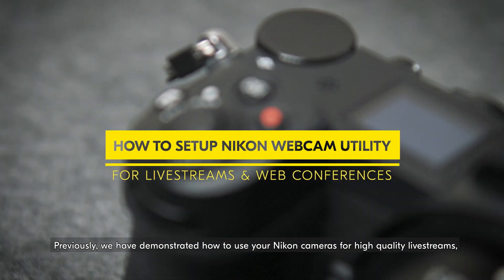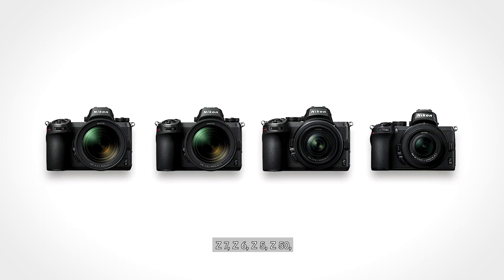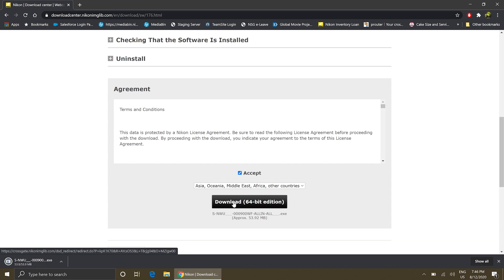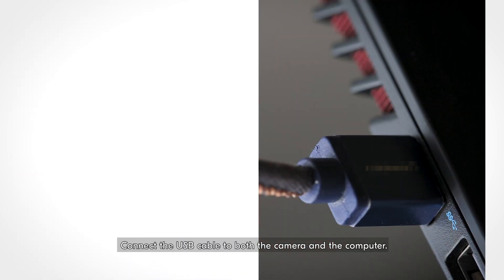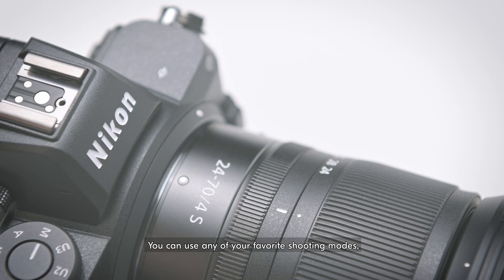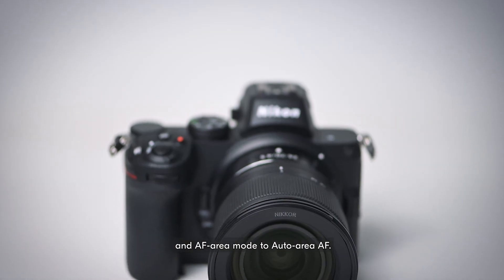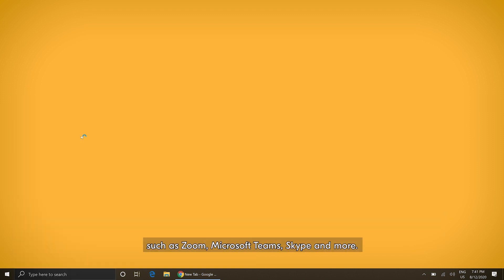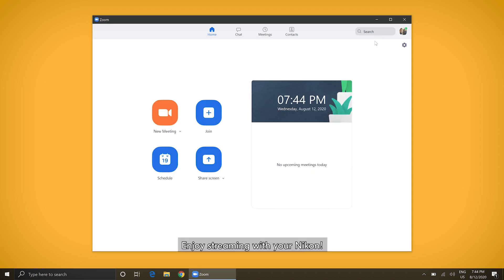How To Setup Nikon Webcam Utility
It’s time to set up your Nikon Z series mirrorless or DSLR camera and enjoy high quality video output for livestreaming or web conferencing.

View this simple step-by-step guide to learn how to setup the new Webcam Utility.